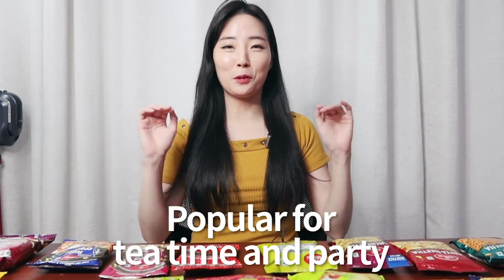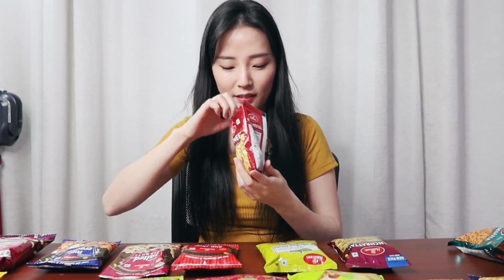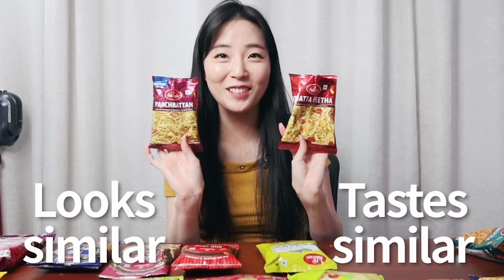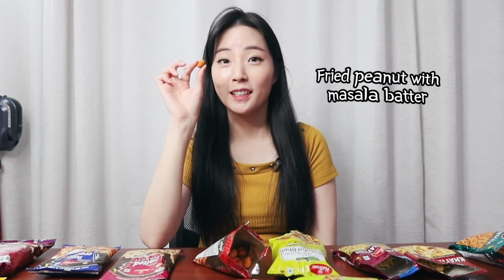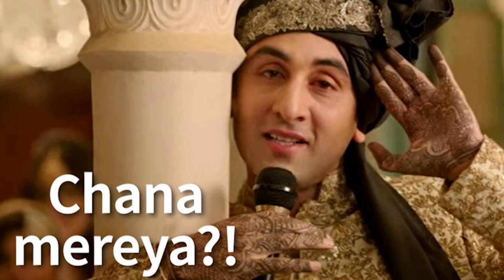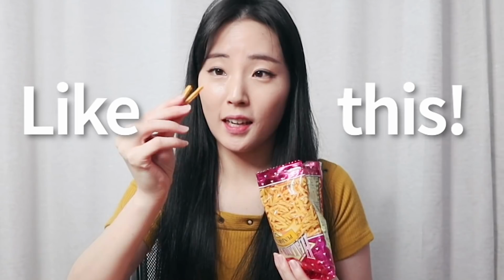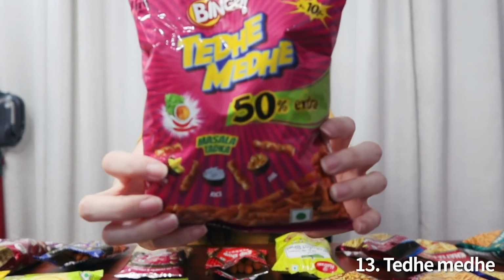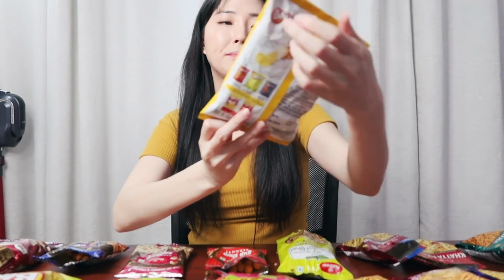A Korean has tried Indian Snacks | Sassy Kassy Mukbang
Hi, everyone. I'm Kassy from Korea.
This time, I tried 16 kinds of snacks in India!
If you want to know what I liked the most and what I hated the most,
And please leave a comment about what kind of food and snacks you want me to eat next time.

# A Korean has tried Indian Snacks
# Sassy Kassy Mukbang